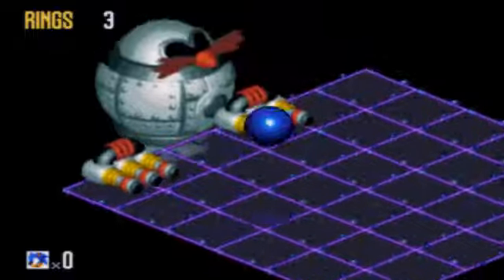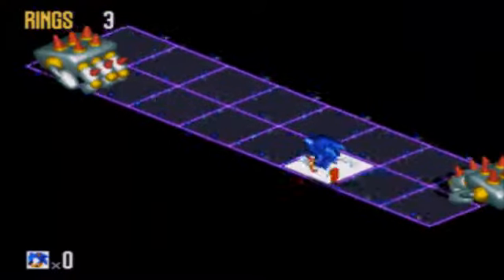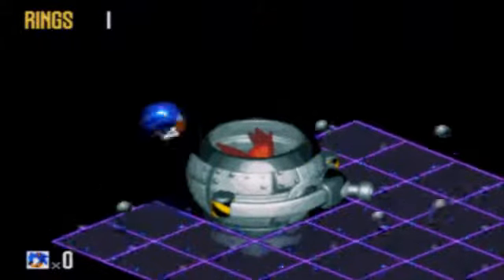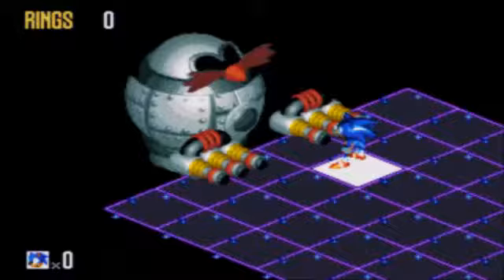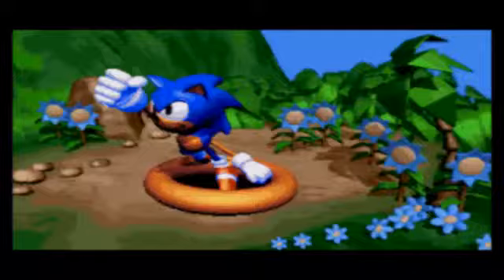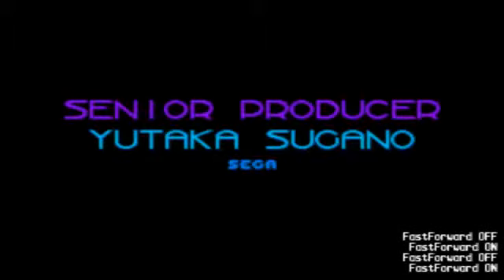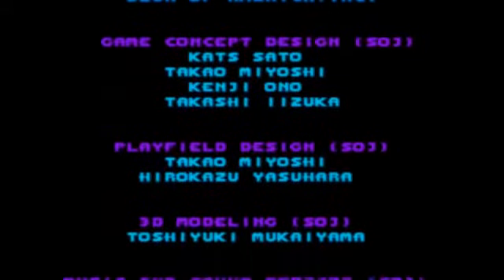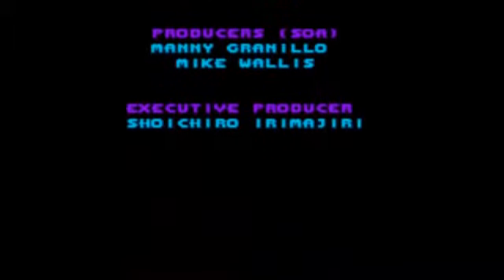Sonic 3D Blast ep 13 Some Facts